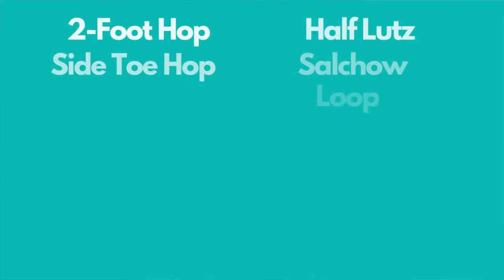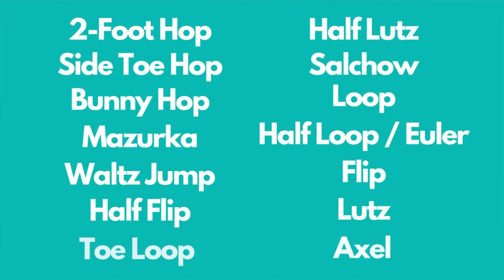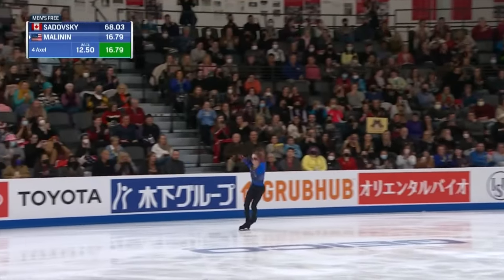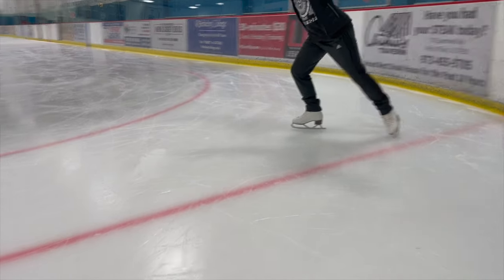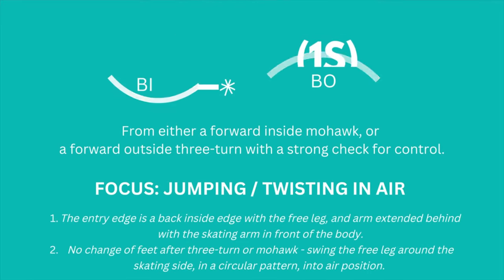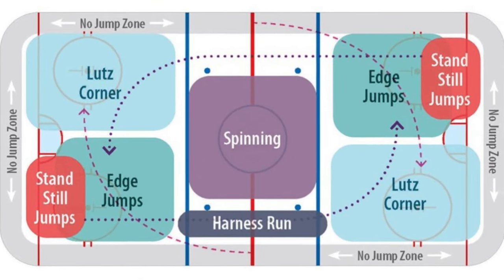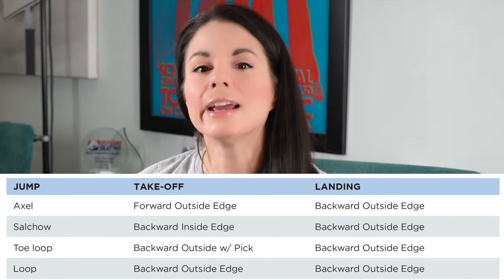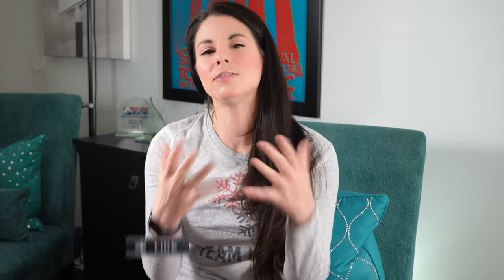Coach Explains Figure Skating Jumps: What You Need to Know BEFORE You Try Them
All jumps look pretty much the same when you're in the air. So what is the difference between a Lutz and a flip jump? Why is it called a double Salchow? And why is it spelled that way? What makes an Axel so tricky? I explain the six main types of figure skating jumps in this video.

✅ Become an ISSA Certified Personal Trainer and/or Nutrition Coach!

00:00 Introduction to Figure Skating Jumps
00:24 How Manu Different Types of Jumps Are There In Figure Skating?
00:40 Edge Jumps vs. Toe Jumps
01:17 Nancy Kerrigan Teaching Jumps
01:29 Figure Skating Edges
02:17 Axel Jump
02:46 David Jenkins Triple Axel
03:24 Ilia Malinin Quad Axel
03:43 Waltz Jump
03:58 Salchow
04:25 Axel vs. Salchow
04:38 Three Turn
05:26 Toe Loop
05:36 Toe Walley
06:30 Loop Jump
07:20 Flip Jump
07:49 Lutz
08:13 Lutz Corner
08:23 All Jumps Entrance & Exit Edges
09:22 How Long Does It Take To Jump in Figure Skating?